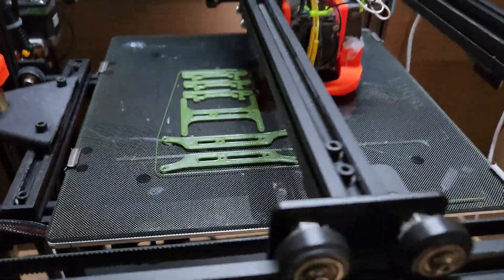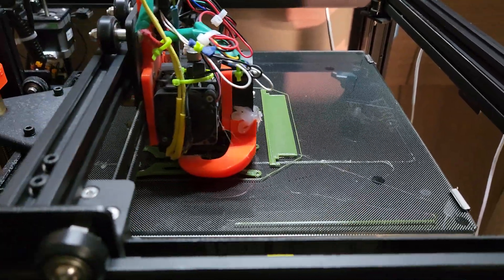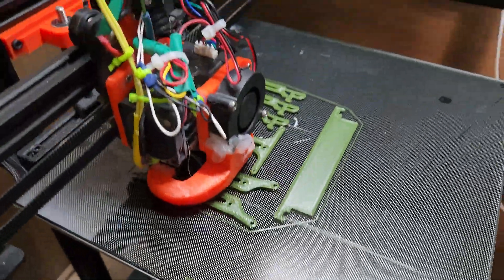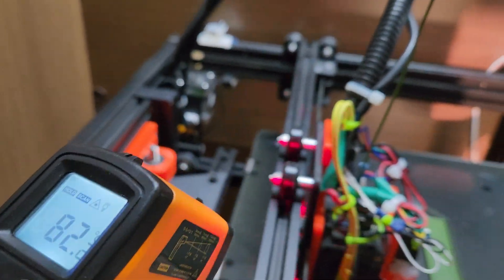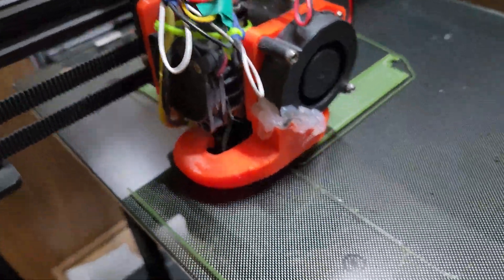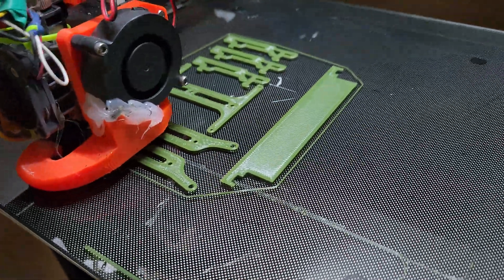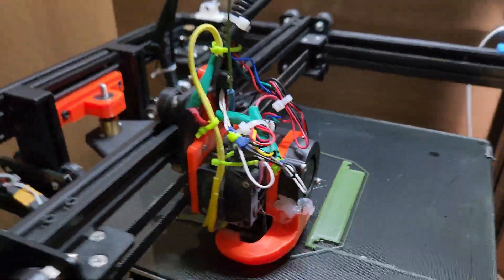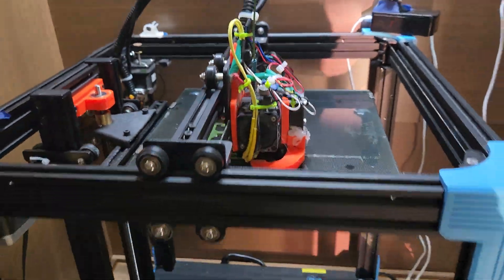Ender 6 or other Ender PETG warping? Here's How to fix it.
I don't even have a probe or bltouch on my Ender 6 and it prints pretty decent.  The Ender series in general have big difference between actual bed temperature and set temps so just increase bed temps around 10 degrees and you won't get warping and no need to use glue or hairspray.

I usually print my PETG on my Prusas and Voron at 85 degree bed temps, my Ender 6 needs to be at 95 and no warping.